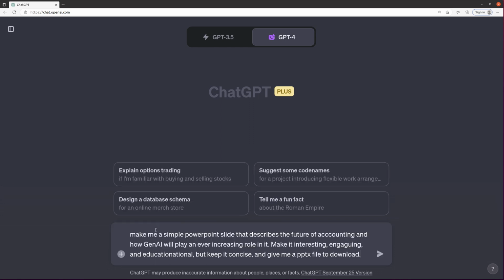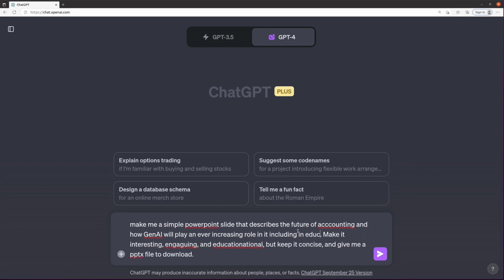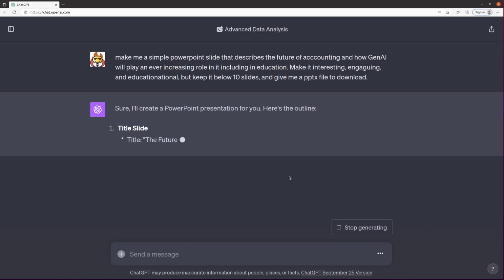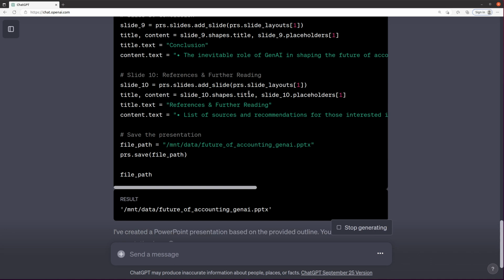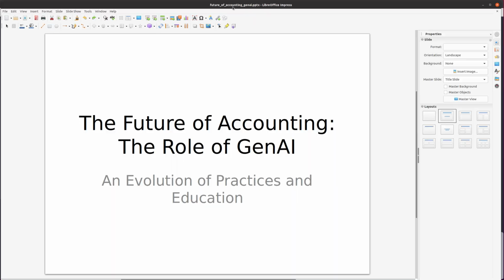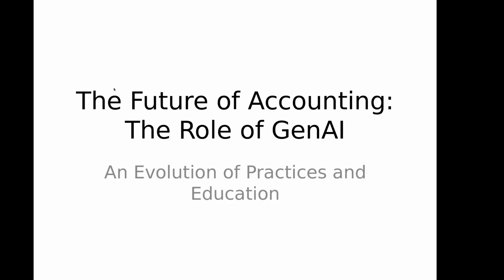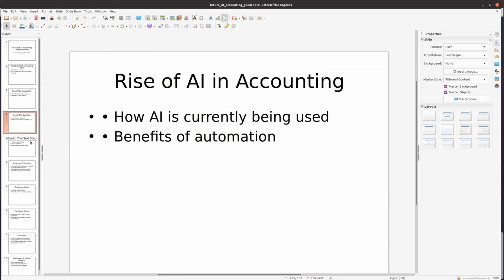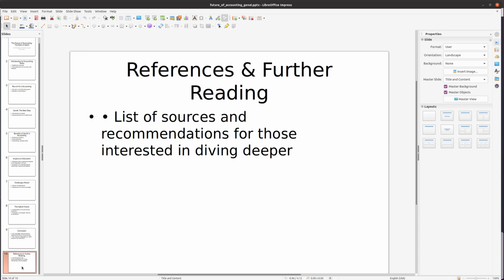[66] ChatGPT can make a powerpoint presentation!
Advanced Data Analysis tool can create a rough draft of a presentation presentation!